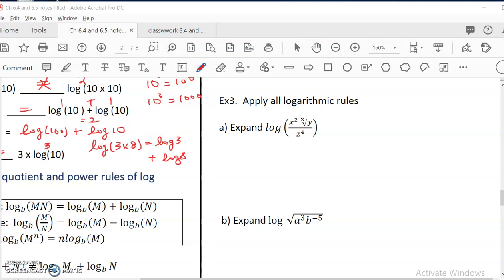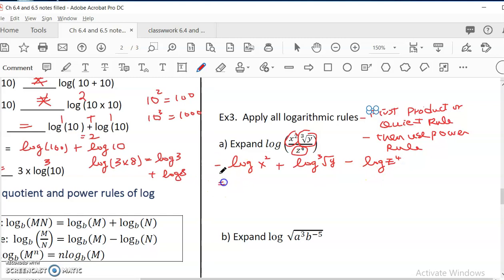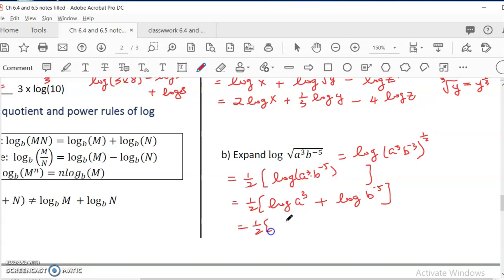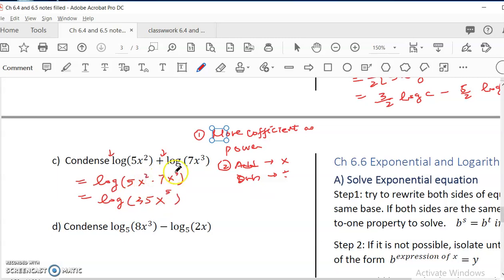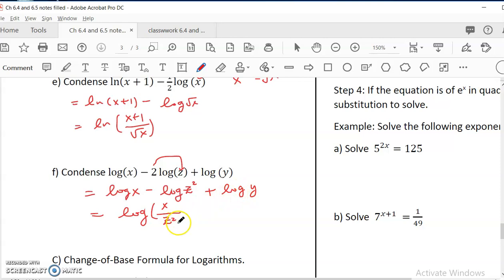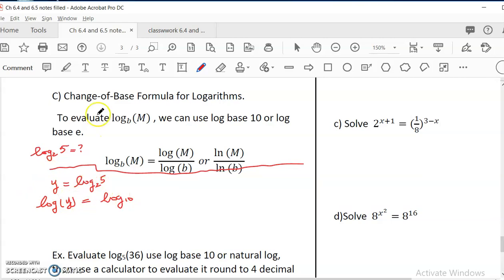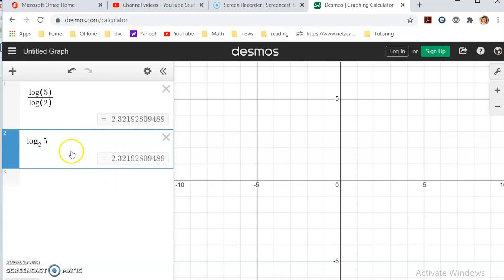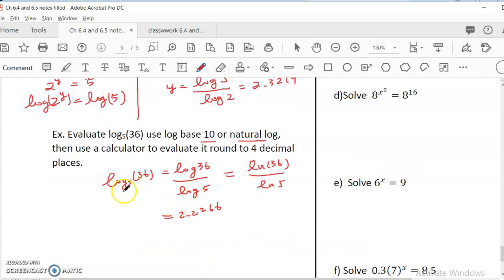OpenStax College Algebra Ch 6.5 Properties of Log # 2